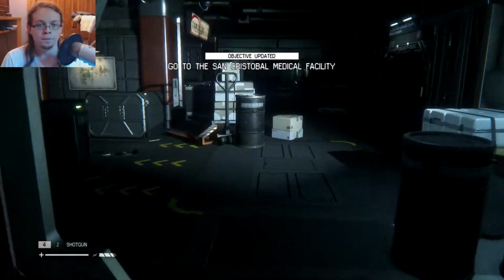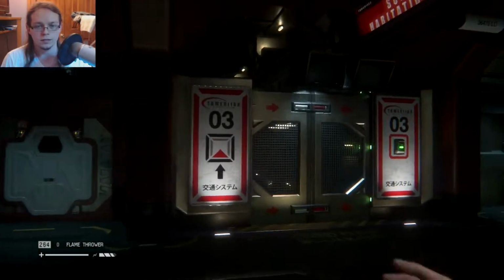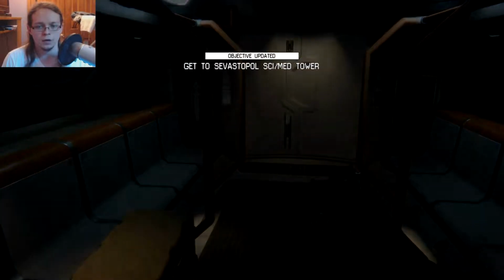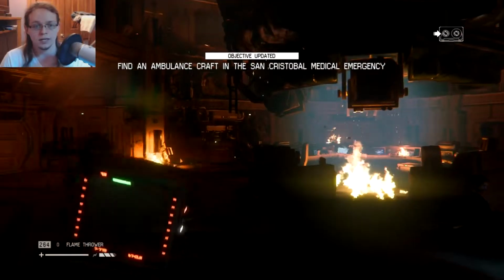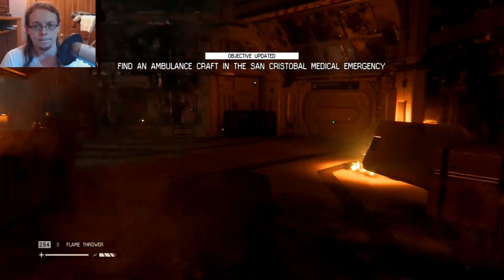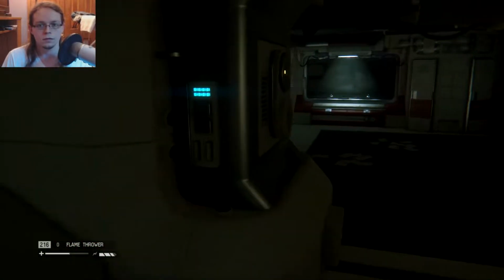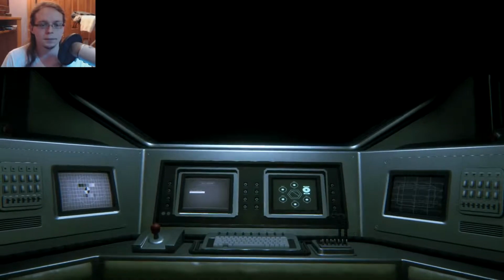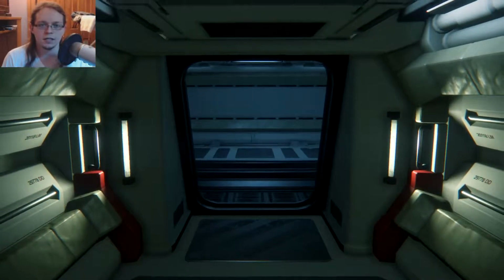Alien Isolation Part 27: The Gates of Hell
Amanda needs to find Marlow.  He has taken her friend hostage.  Will she find them?

Video Game: Alien: Isolation
Creative Assembly